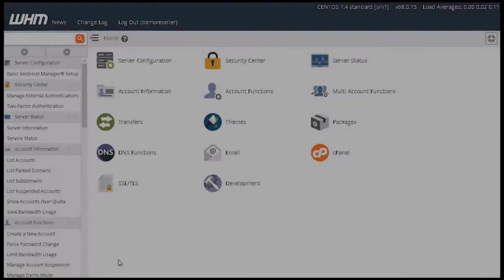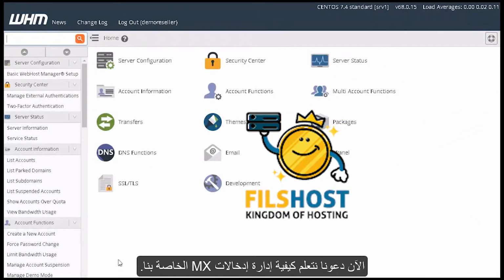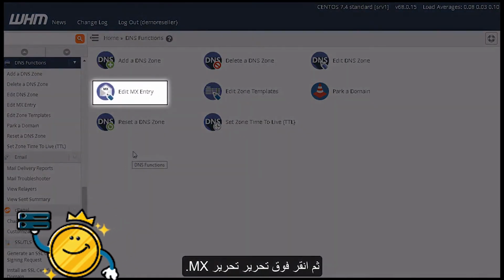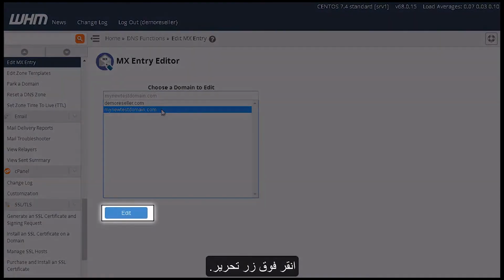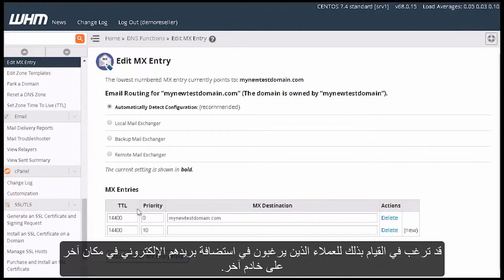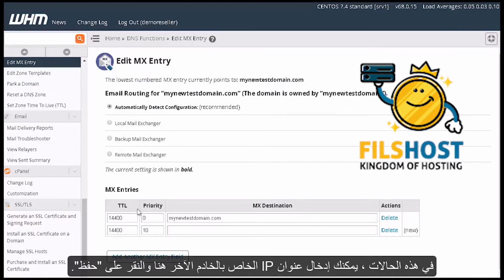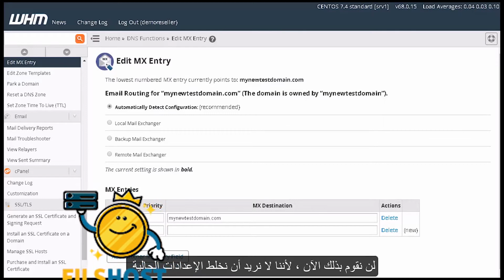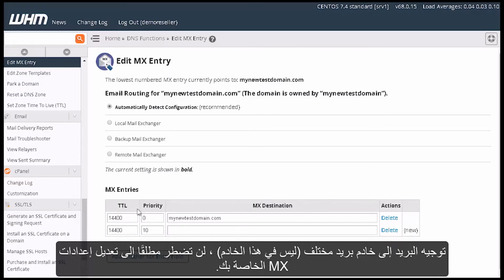17- Managing MX entries in WebHost Manager MX ادارة ادخالات الايميل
Managing MX entries in WebHost Manager
mx ادارة ادخالات الايميل